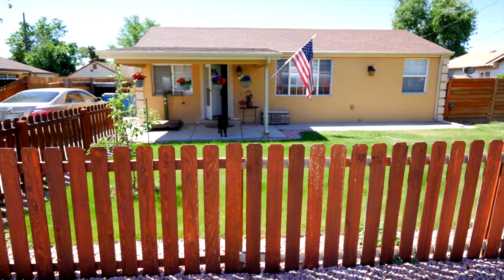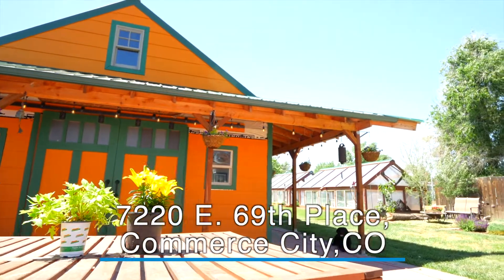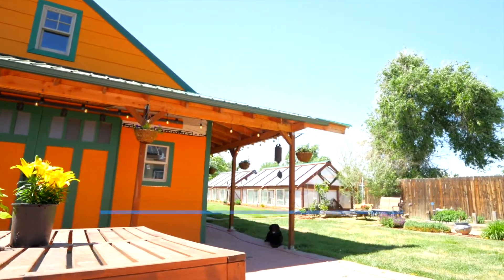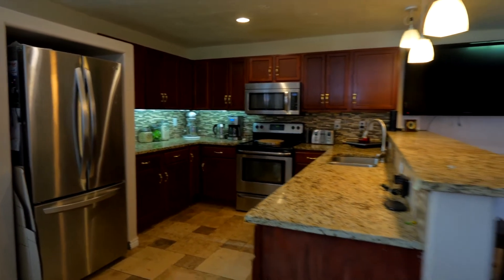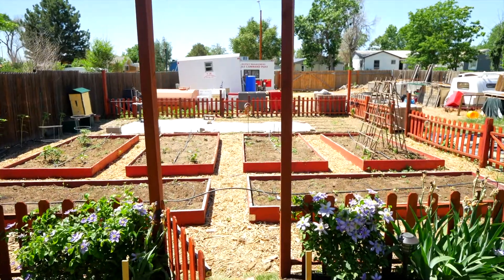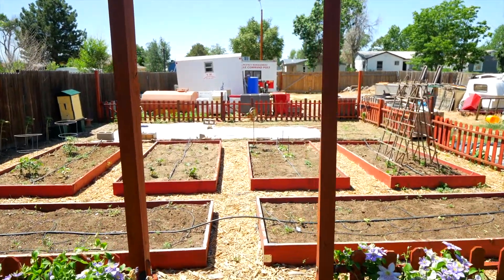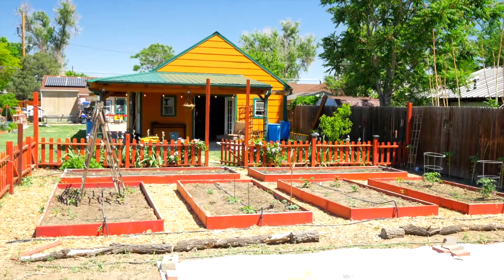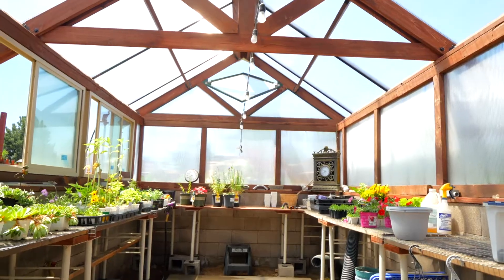Real Estate Listing in Commerce City, CO.